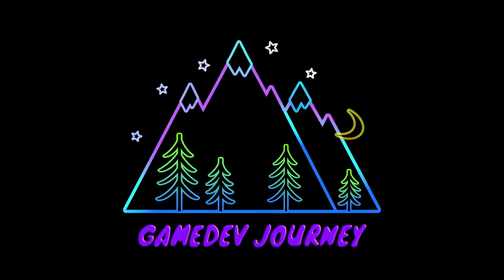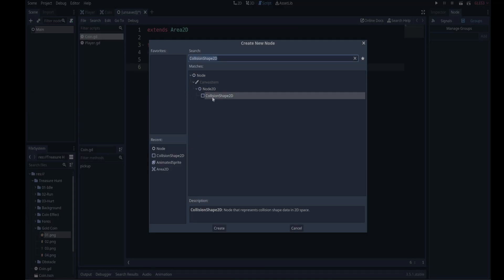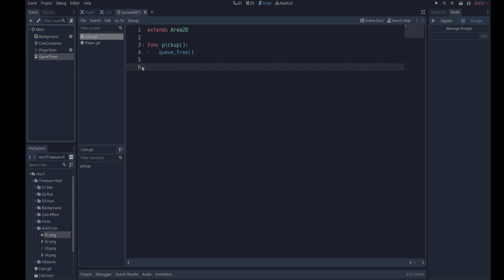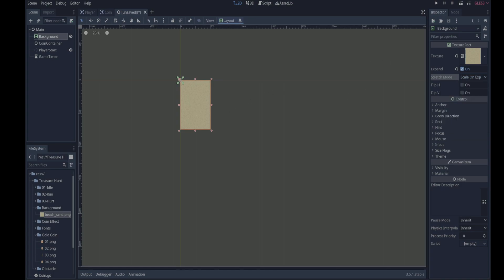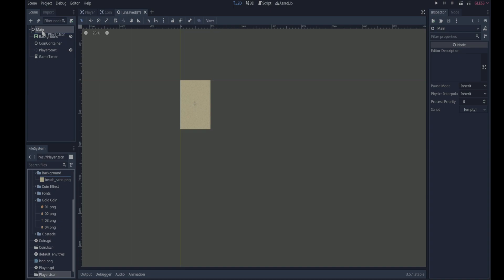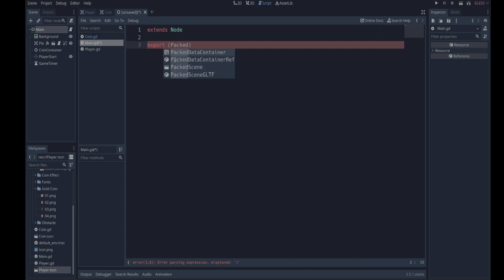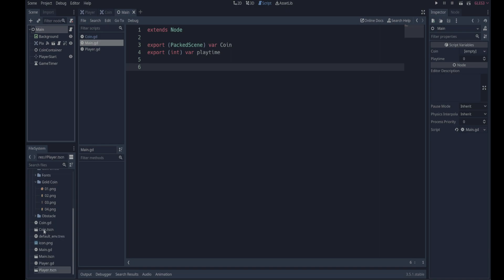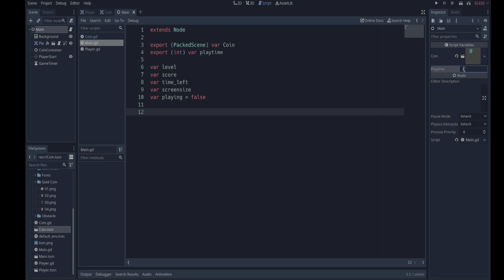Creating the Main Scene, setting up and initializing variables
In this episode we set up the Main Game Management Scene and we create the variables we will need and initialize them.